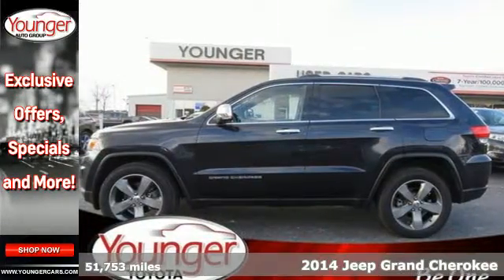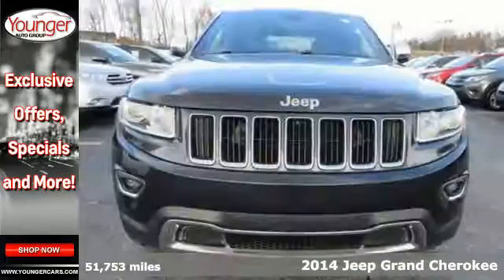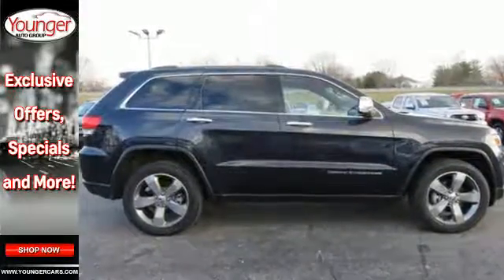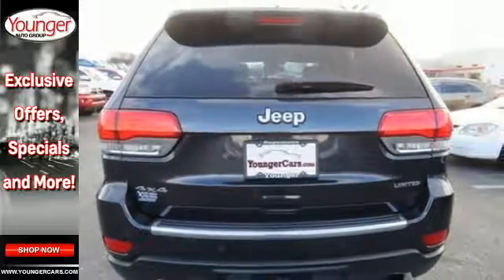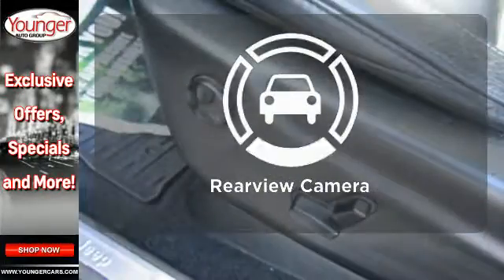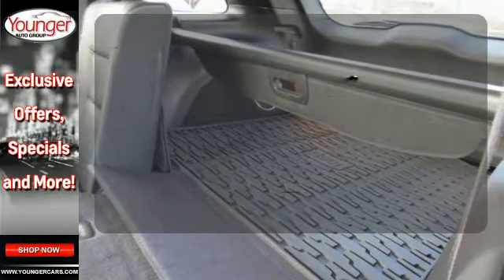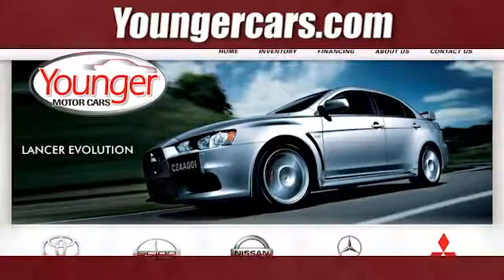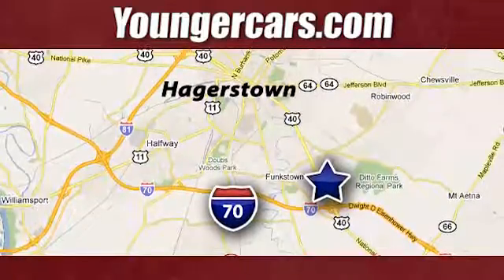Used 2014 Jeep Grand Cherokee Martinsburg WV Hagerstown, WV V2455101 - SOLD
Year: 2014
Make: Jeep
Model: Grand Cherokee
Trim: Limited w/ROOF/NAV/LEATHER
Engine: 6 Cyl. 3.6 L
Transmission: Automatic
Color: Brilliant Black Crystal Pearlcoat
Interior: Black
Mileage: 51753
Stock #: V2455101
VIN: 1C4RJFBG8EC159372
IIHS Top Safety Pick. Boasts 24 Highway MPG and 17 City MPG! Carfax One-Owner Vehicle. This Jeep Grand Cherokee delivers a Regular Unleaded V-6 3.6 L/220 engine powering this Automatic transmission. Wheels: 18 x 8.0 Aluminum Polished, Valet Function, Trip computer.*This Jeep Grand Cherokee Comes Equipped with These Options *Transmission: 8-Speed Automatic (845RE), Transmission w/Driver Selectable Mode and Sequential Shift Control w/Steering Wheel Controls, Tracker System, Towing w/Trailer Sway Control, Tires: P265/60R18 BSW AS On/Off Road LR, Tire Specific Low Tire Pressure Warning, Tailgate/Rear Door Lock Included w/Power Door Locks, Systems Monitor, Steel Spare Wheel, Speed Sensitive Variable Intermittent Wipers.*Know You're Making a Reliable Purchase *Carfax reports: Carfax One-Owner Vehicle, No Damage Reported, No Accidents Reported, 14 Service Records.*Stop By Today *Come in for a quick visit at Younger Toyota Motorcars, 1935 Dual Highway, Hagerstown, MD 21740 to claim your Jeep Grand Cherokee!

Be One!

Address:
1945 Dual Highway